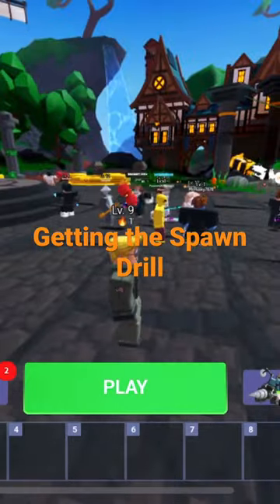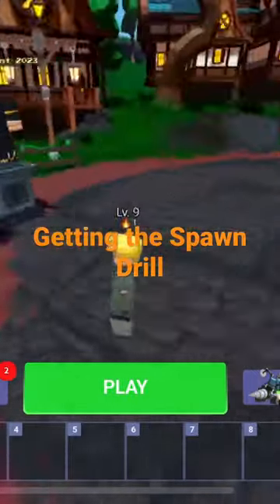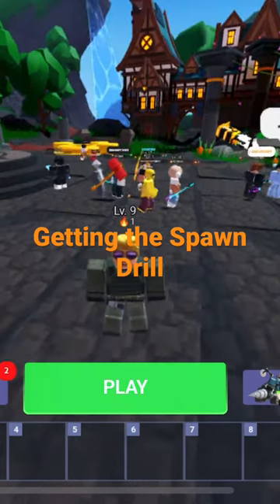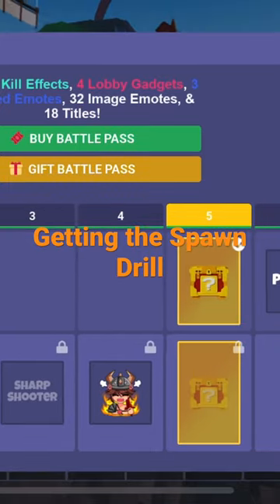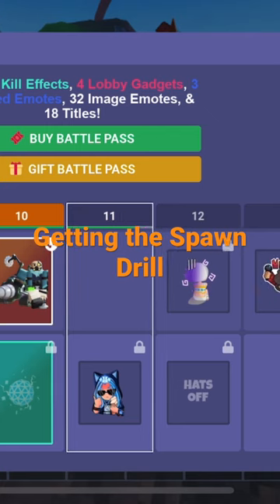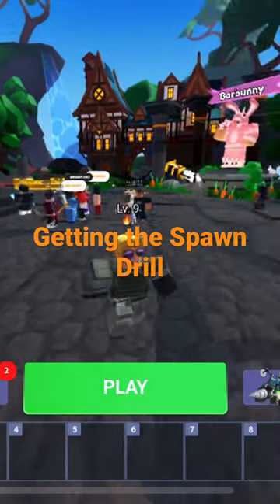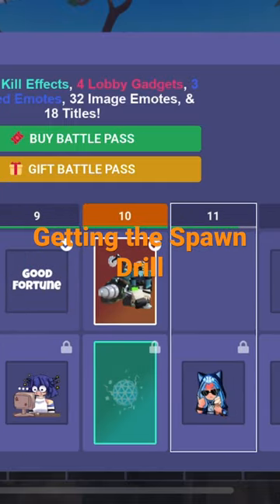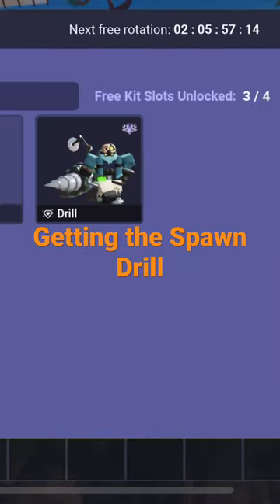How to get the Spawn Drill in BedWars